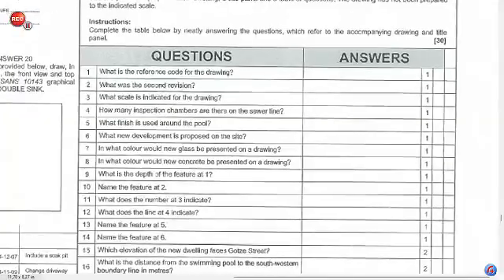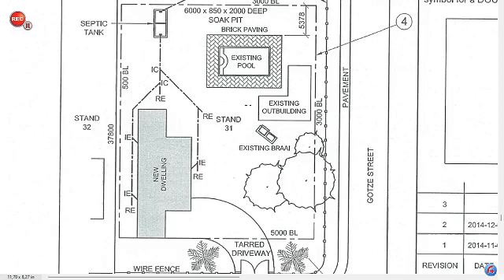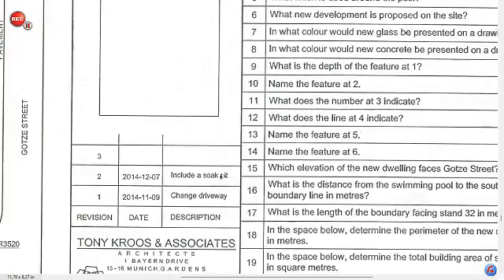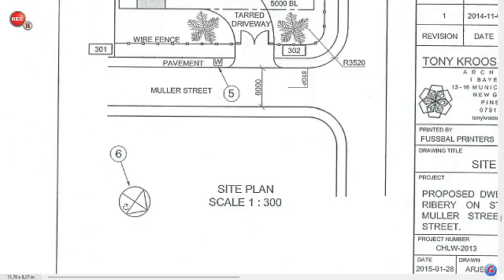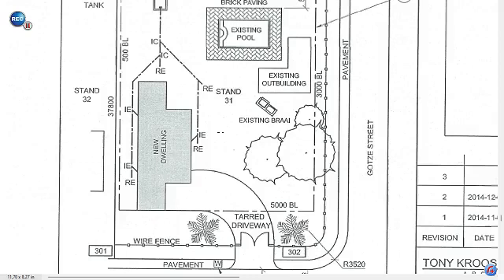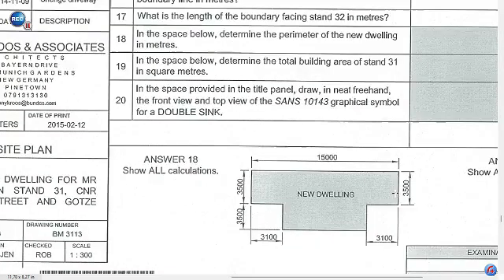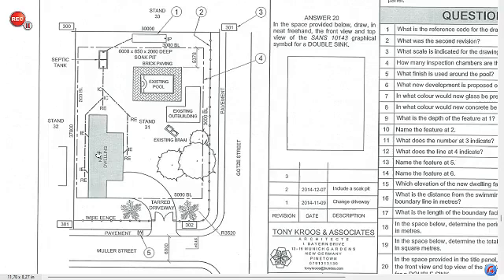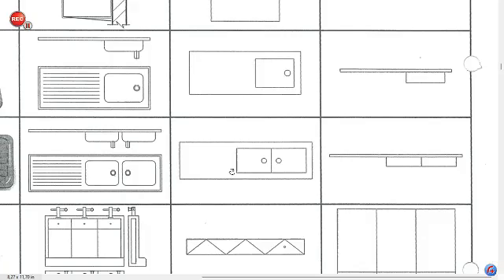Grade 12 Civil Analytical 11